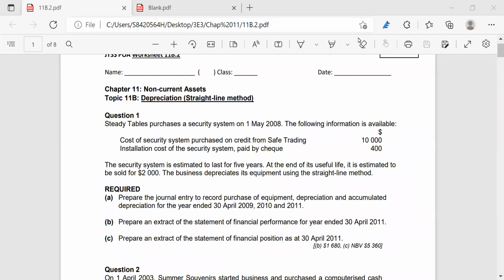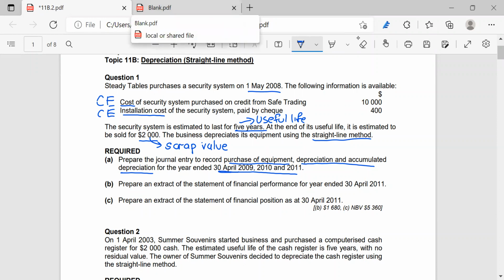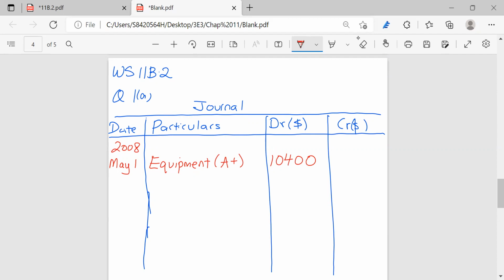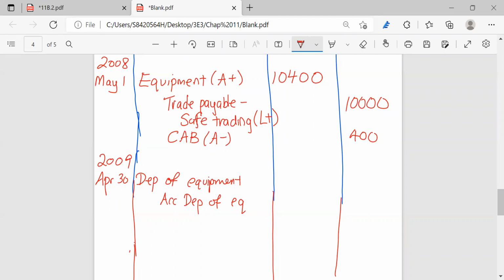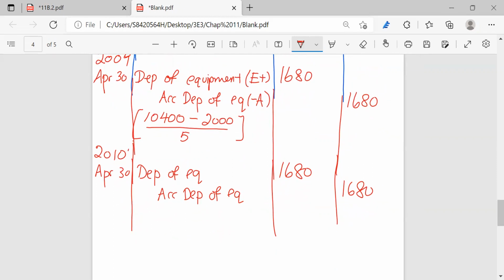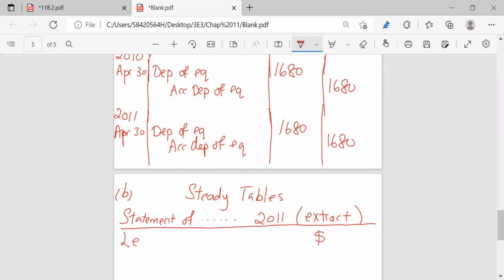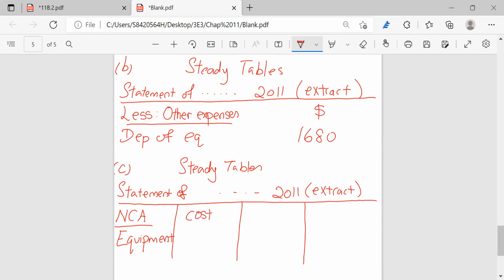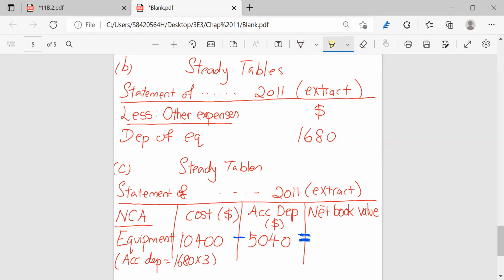11B.2 Q1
Straight-line method Q1